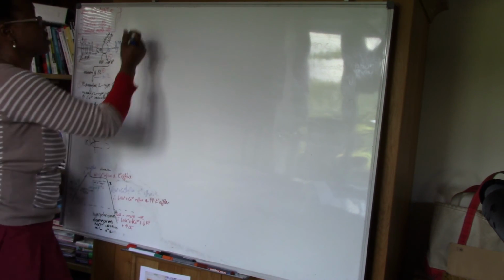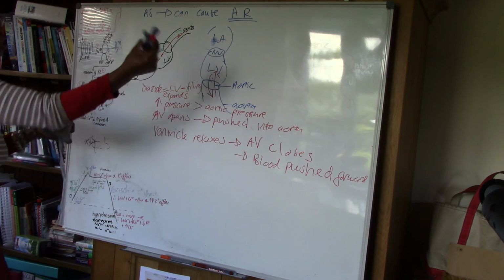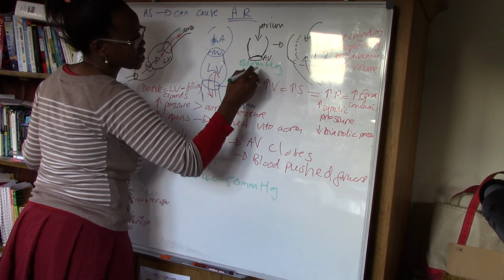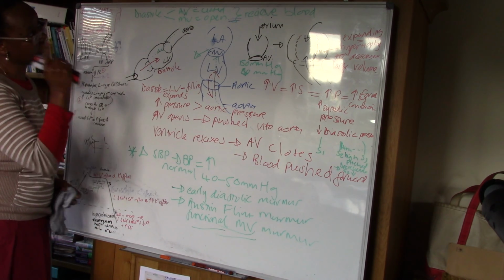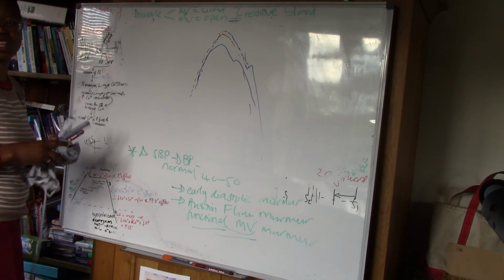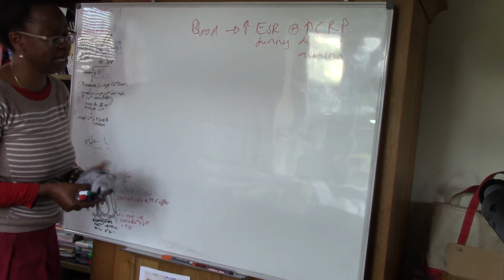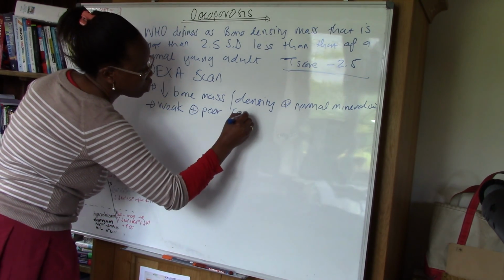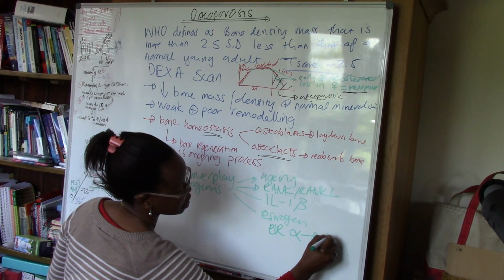Aortic Regurgitation recap + Osteoporosis Part 1